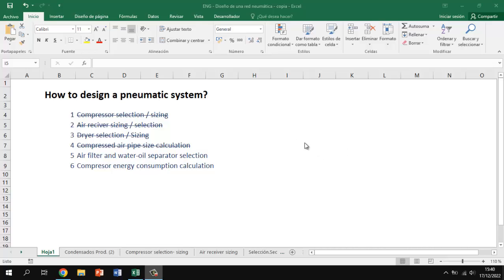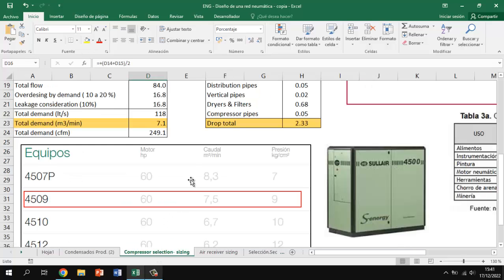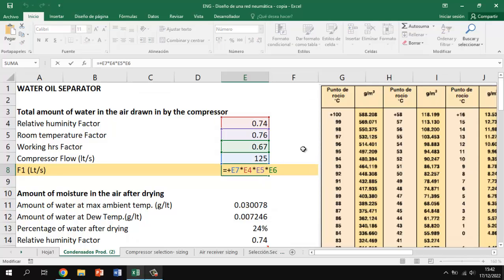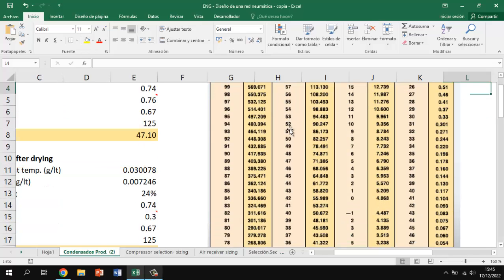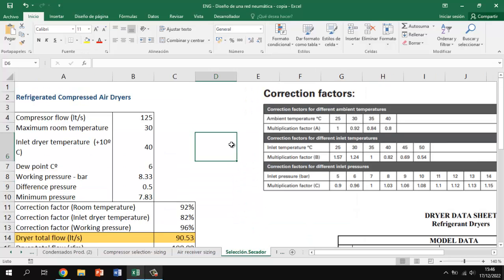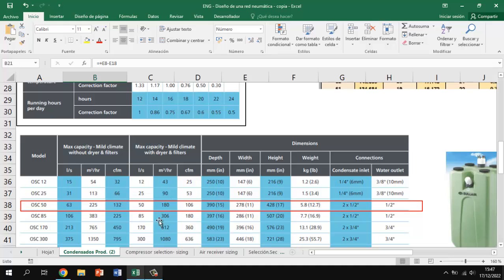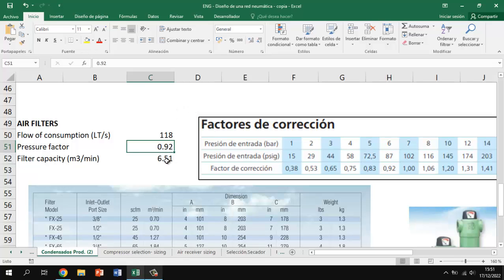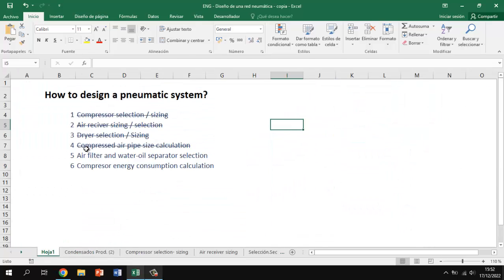HOW TO DESIGN A PNEUMATIC SYSTEM - PART 5 – AIR FILTER & WATER OIL SEPARATOR SELECTION